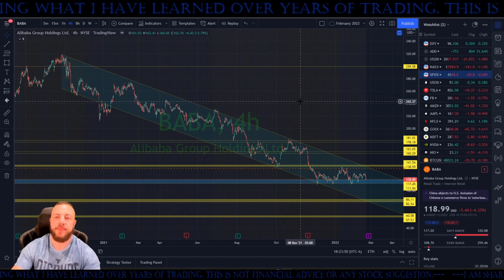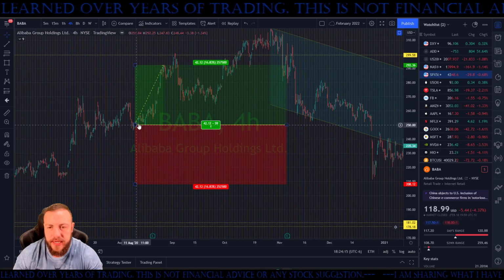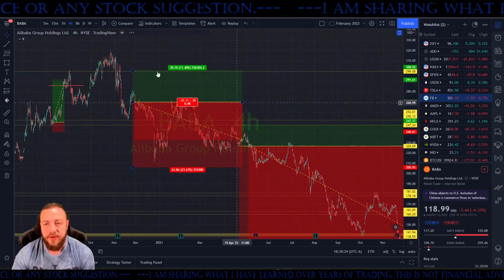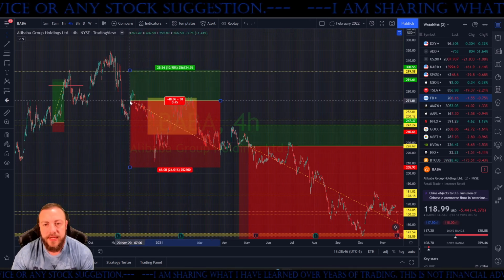Make This Simple Change To Your Stock Trading Strategy To Finally Become Profitable!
Robinhood Download Link/Free Share!!!

I'm on YouTube to share my strategy and how I am consistently able to bring in profits!  I appreciate any and all feedback and truly enjoy helping others!